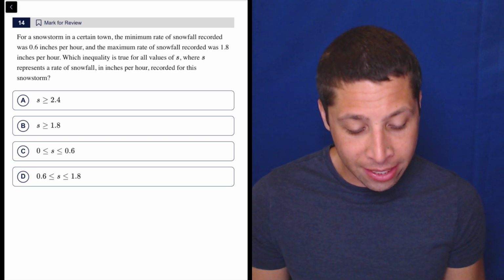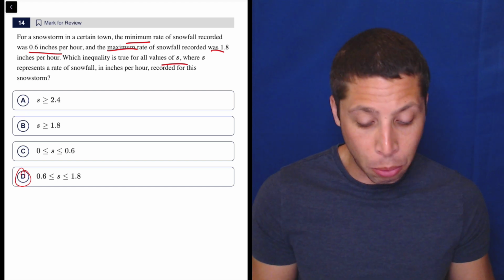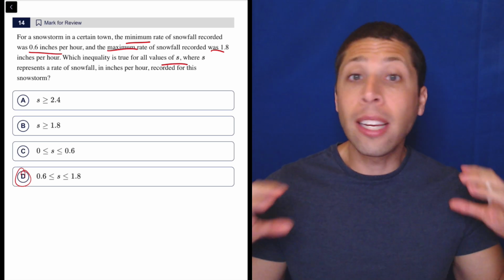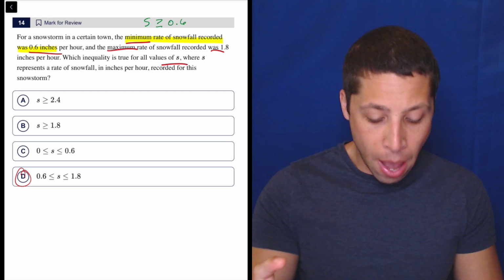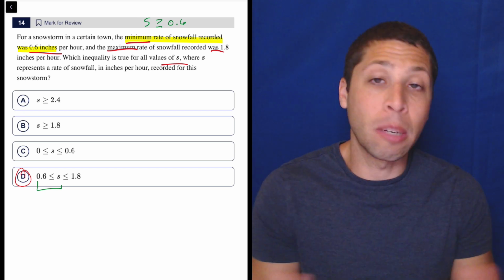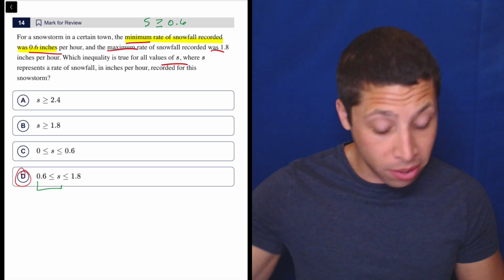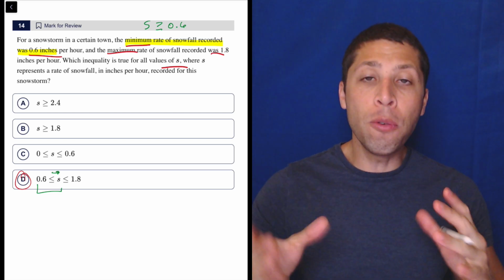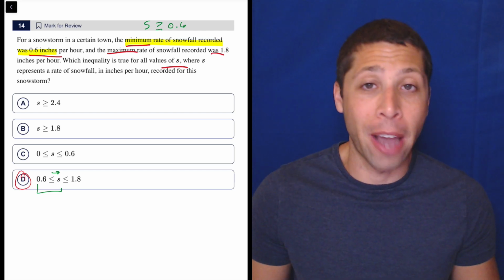Digital SAT 5, Math Module 2E, Question 14 (da95cd89-9e5863bd)